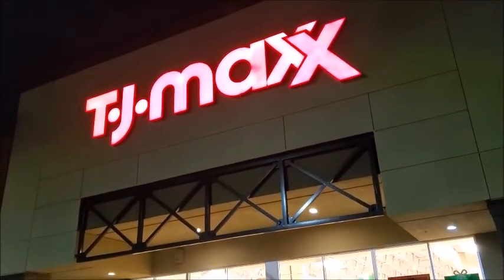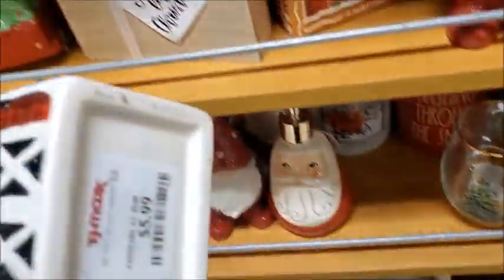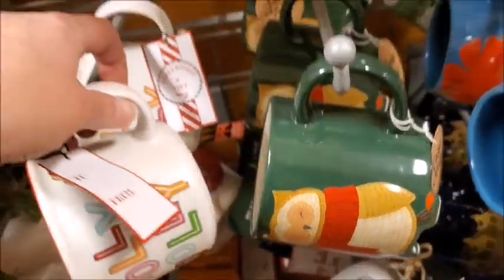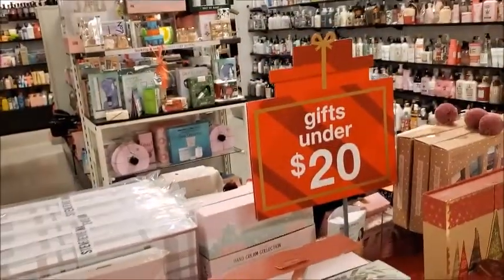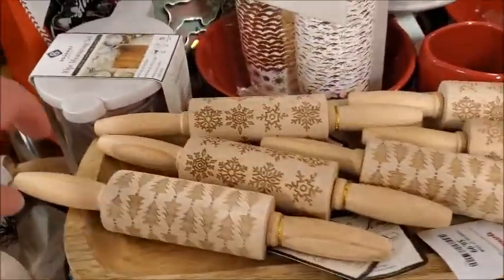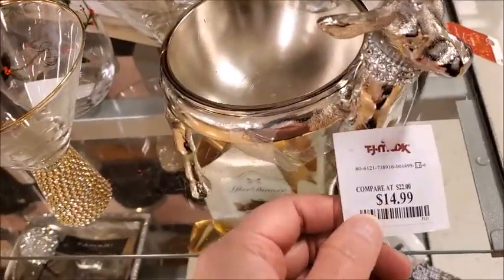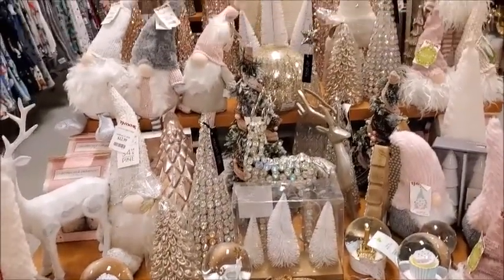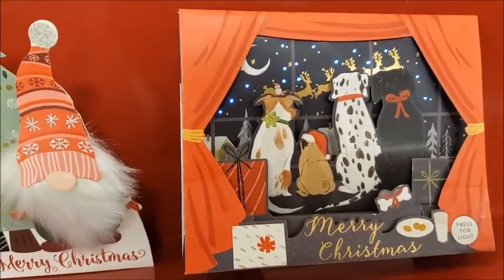🎁TJ Maxx Walkthrough🎁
Christmas decorations and gifts